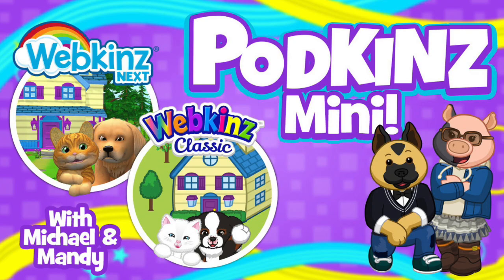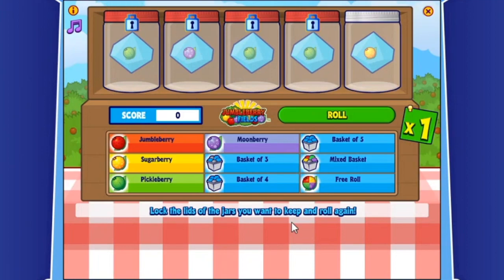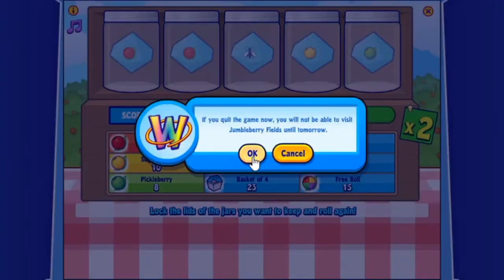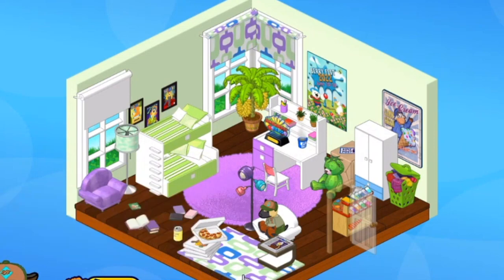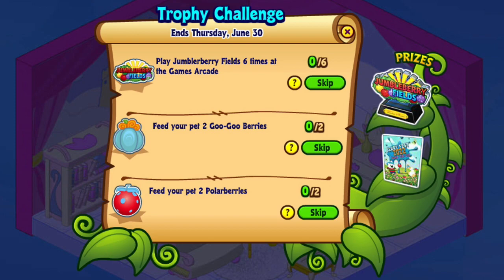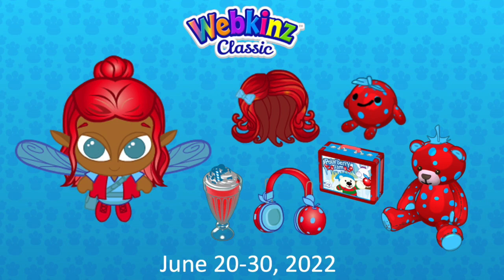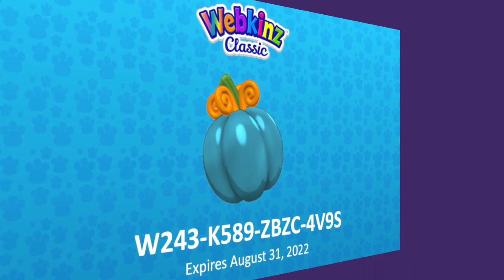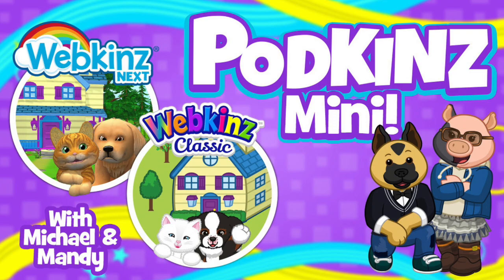Webkinz Podkinz Mini – Berry Fest and Marshmallow Collection Event Prizes!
In this episode, Mandy and Michael sneak peek this year’s Marshmallow Collection event prizes. At the end of the episode, they give away codes for a free Goo-Goo Berry and Polarberry!